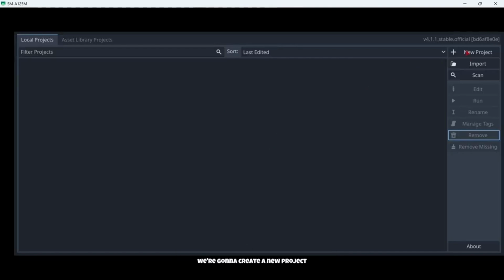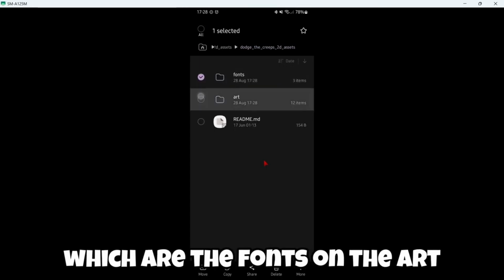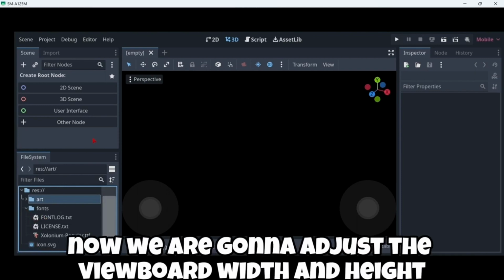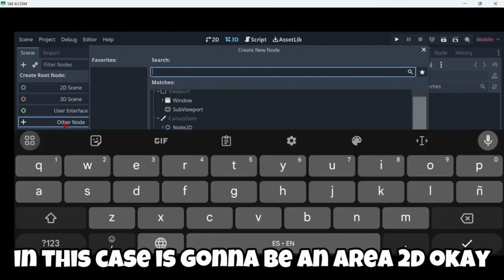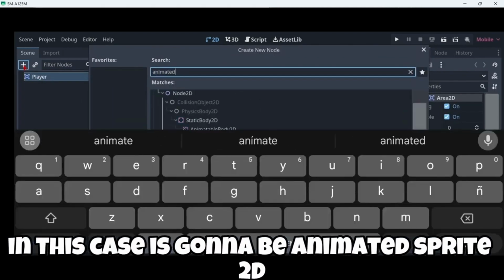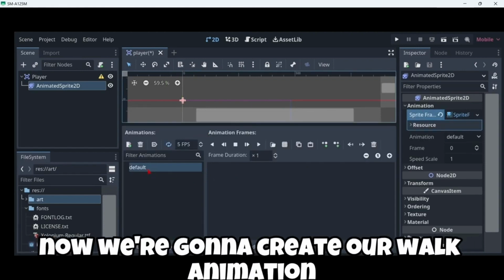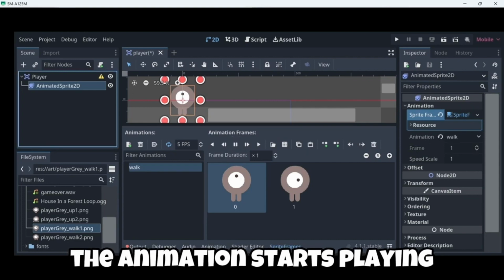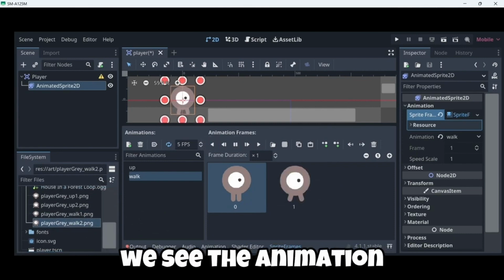📱How to SET UP a GODOT PROJECT in mobile🎮 - #1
⏰TIME MARKS⏱️
00:00 Introduction
00:26 Downloading the engine
00:56 Downloading and importing the assets
02:41 Project settings
03:19 Creating player scene